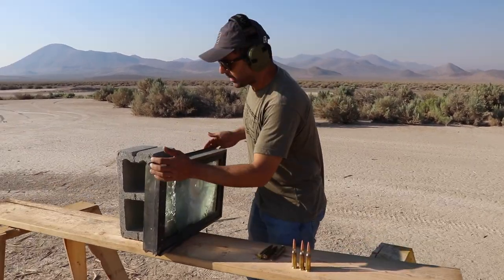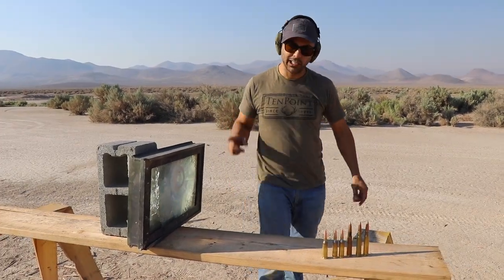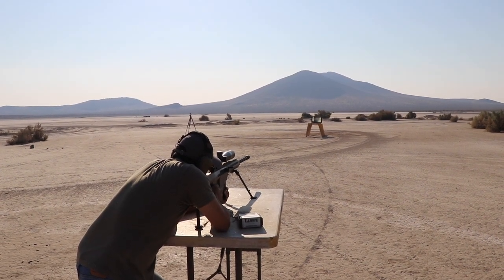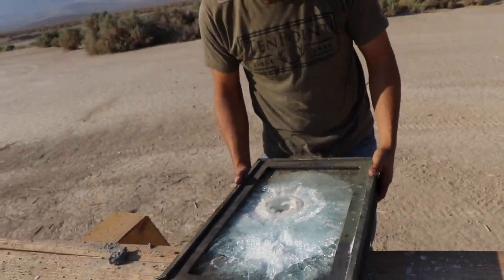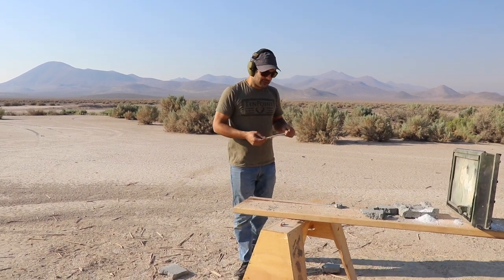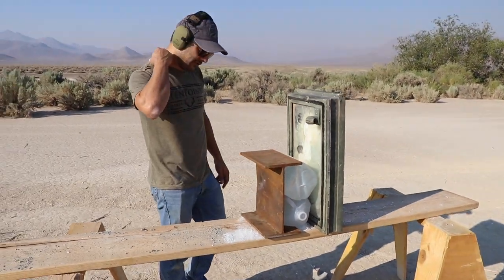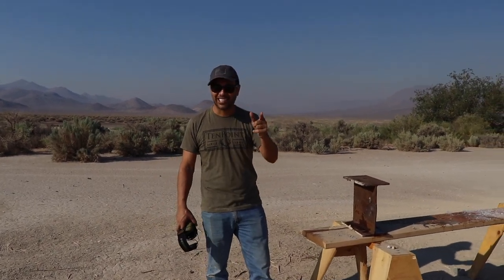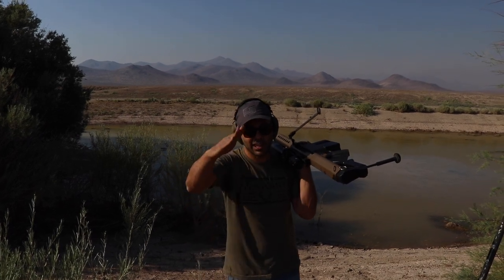50bmg vs 416 vs humvee BulletProof Glass